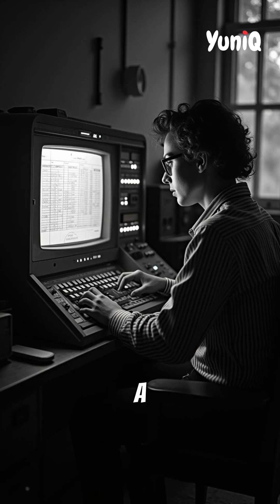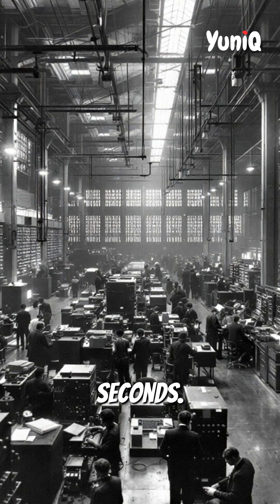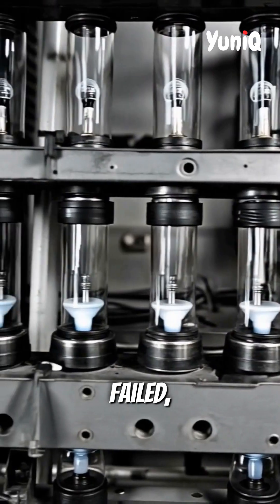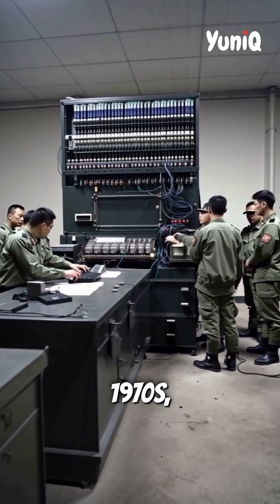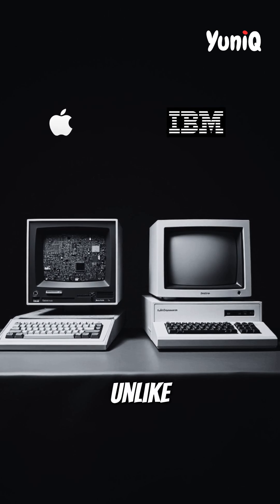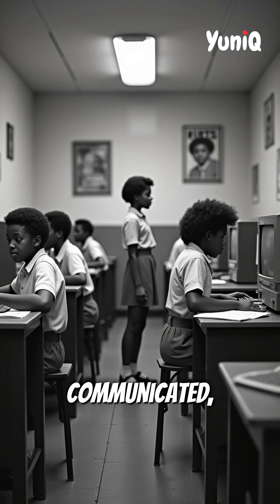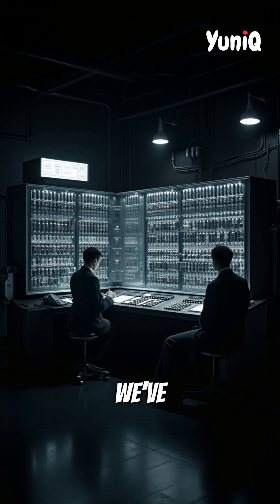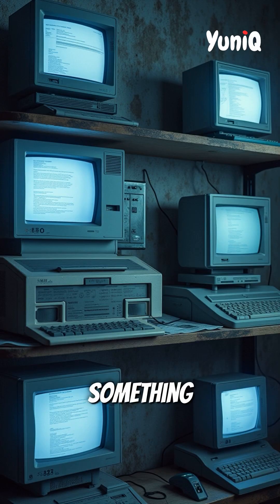💡 Did you know the world’s first computer filled an entire room?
The first computer wasn’t a laptop—it was a massive machine with 17,000 vacuum tubes used during WWII.

Today, your smartphone is more powerful than what NASA used to reach the moon.We've come a long way.

💬 What was the first computer you used? Drop it in the comments.